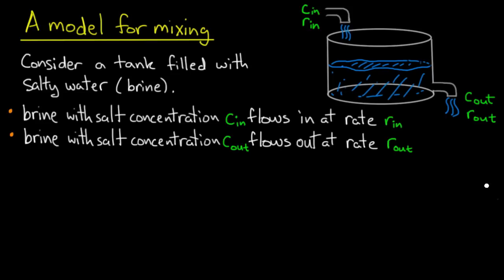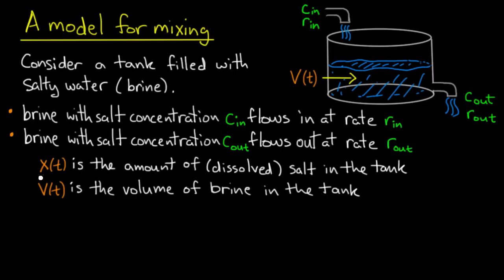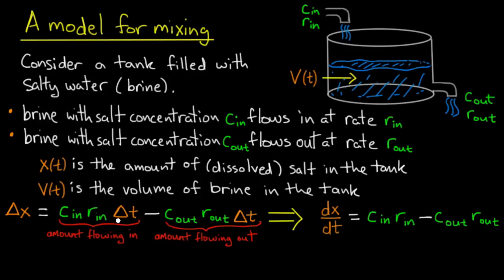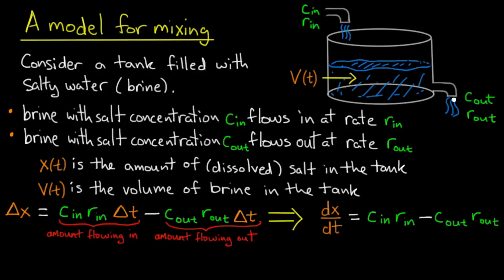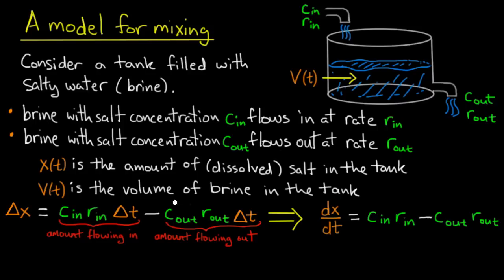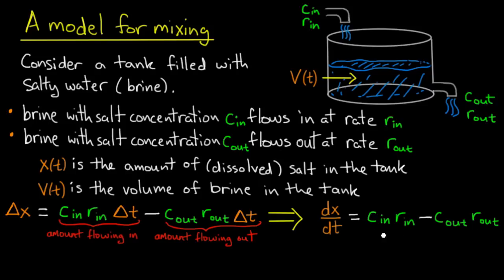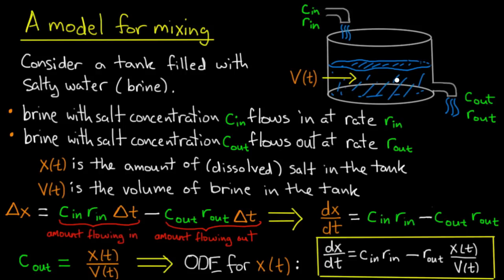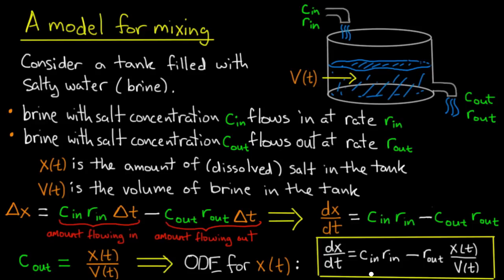ODE | A model for mixing problems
In this video we derive a first order linear differential equation which models a mixing process.  This model is used solve mixing or mixture problems: problems where we want to determine the quantity of a solute dissolved in a solution given that more solution is flowing in and mixed solution is flowing out.